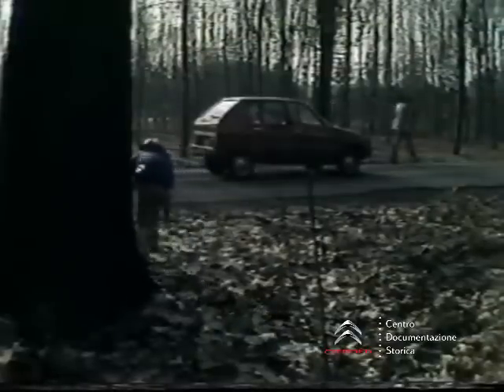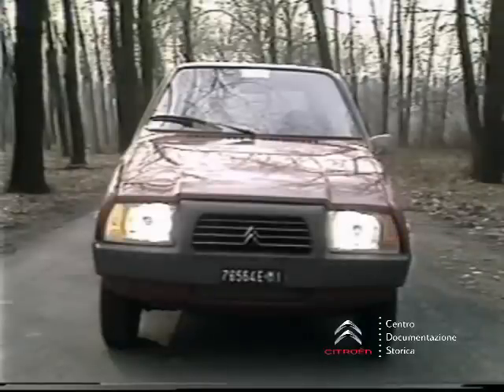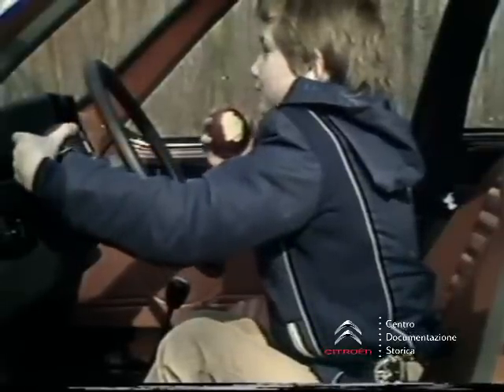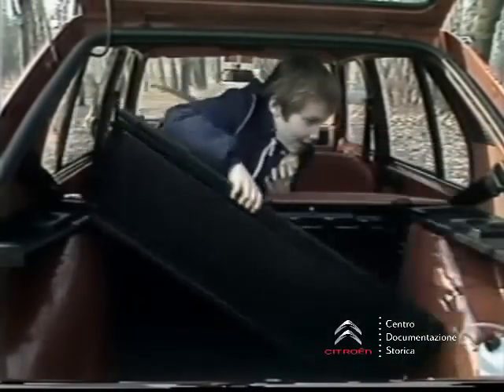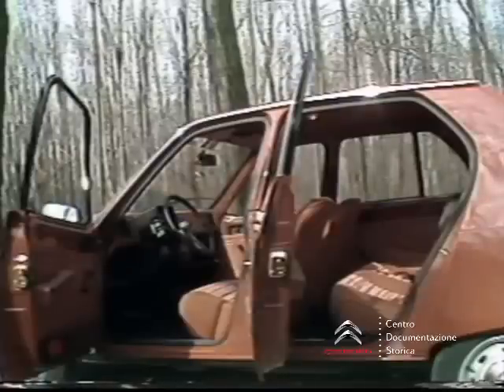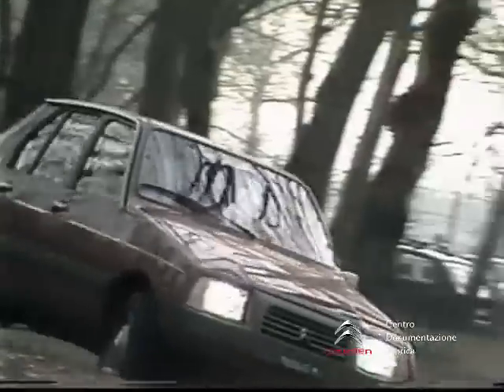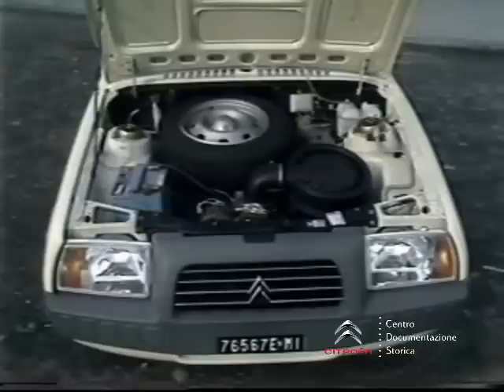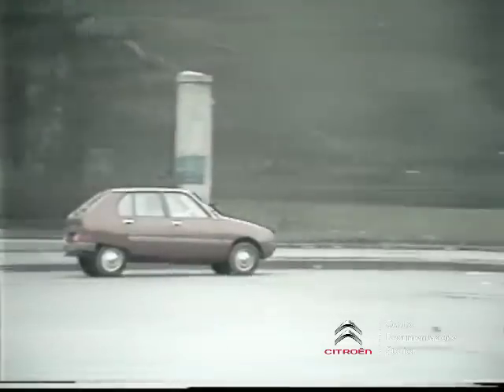lancement de la Citroen Visa